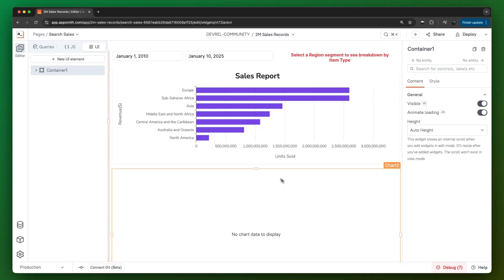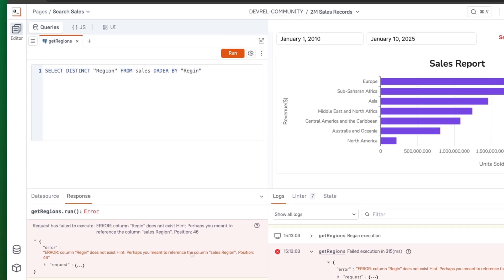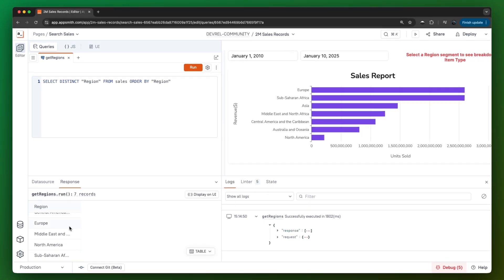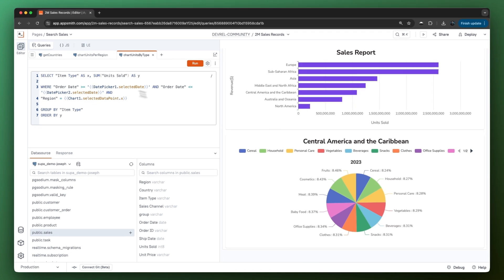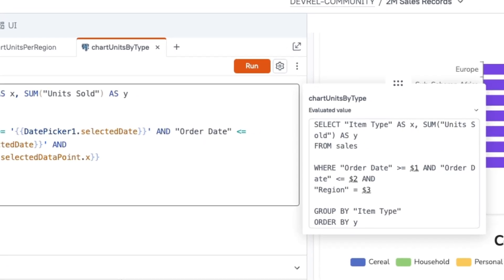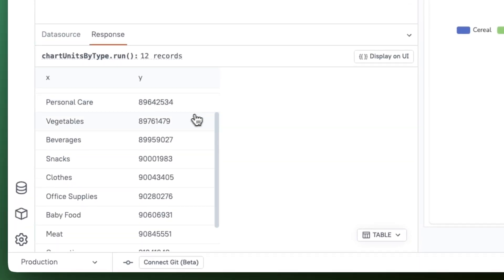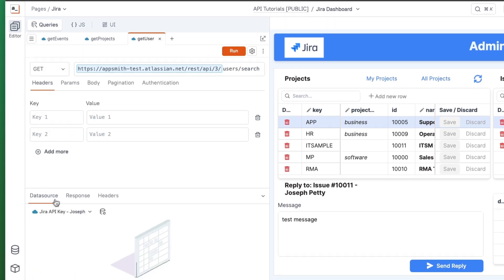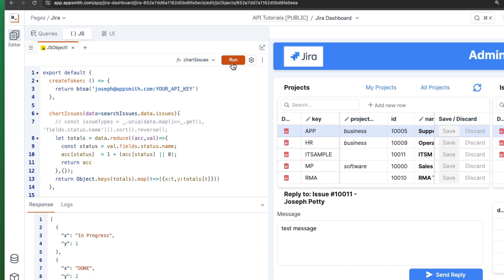ANNOUNCING: The IDE Every Developer Deserves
Join us for Day 1 of "Appsmith Advance" launching a brand new State Inspector, Improved Debugger, Revamped Query Pane and an IDE Split View for better developer experience!

Timestamps
0:00 Intro
0:27 Improved Debugger
0:55 Query Pane
1:24 Side-by-Side Editing
2:05 Learn More

✨ Video tags